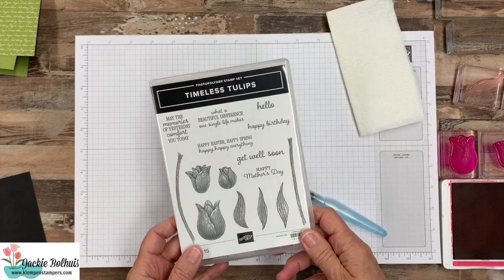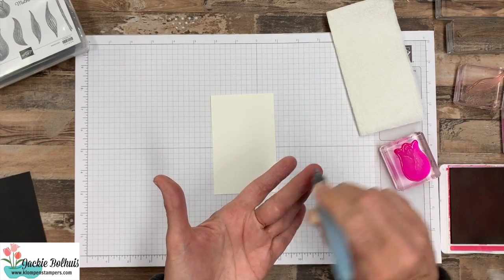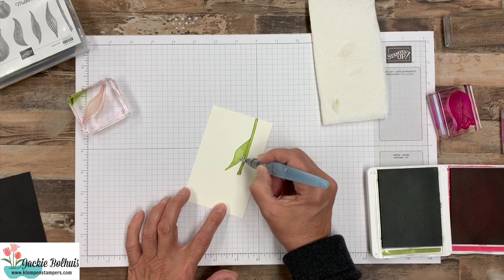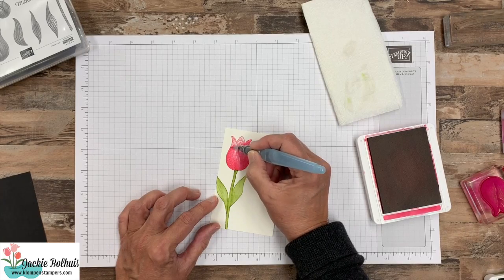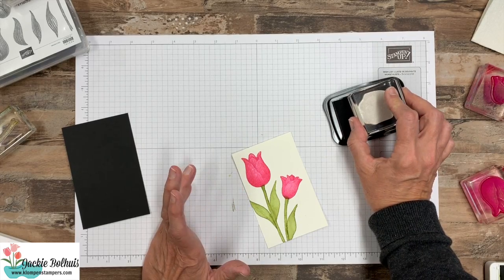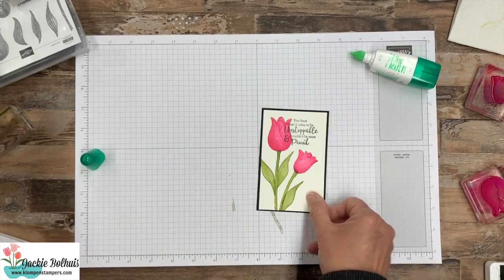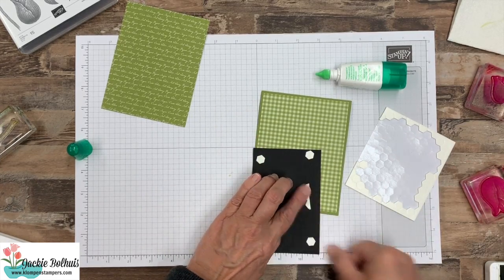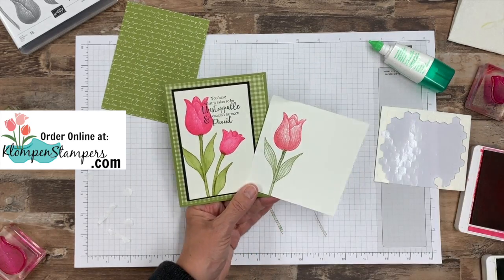Make A Simple Watercolor Card That's Cheerful and Quick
Let's make a simple watercolor card that's cheerful and quick! This easy, new watercoloring technique will dramatically change the look of the stamped images on your card.

I just love these tulip stamps and combining it with this watercolor technique really gives a wow factor!  You are going to want to grab your Timeless Tulip stamp set and an AquaPainter and give this a try!!!

It is absolutely stunning how much a little bit of water can change the look of a stamped image.  Give this short video a watch and see what I did with my AquaPainter.

Simple Watercolor Card | Video Tutorial: I’m telling ya…you NEED these water color card ideas! These are some of the most beautiful greetings you’ll make with such a simple watercolor card technique!

To view additional photos, read full details of today's topic or learn about my rewards program and look for the April 10, 2020 post.